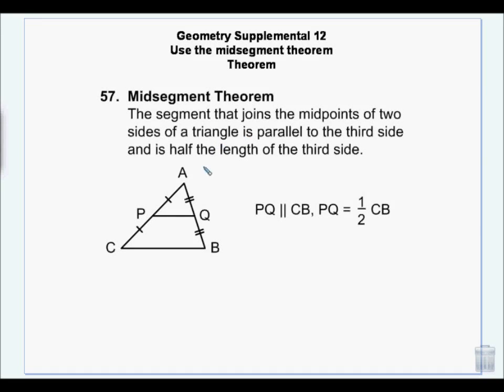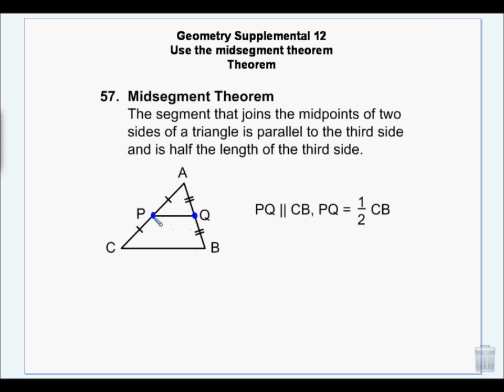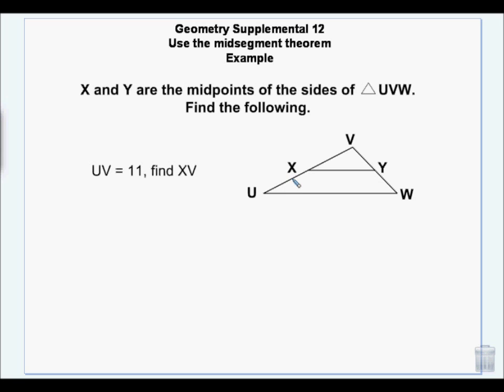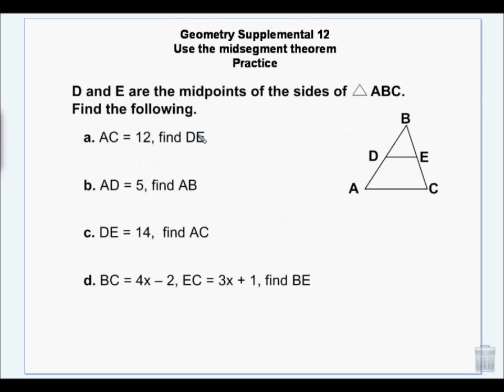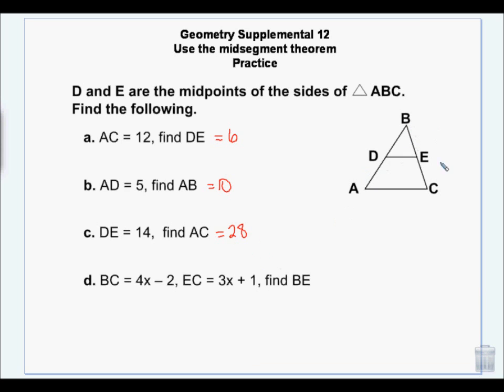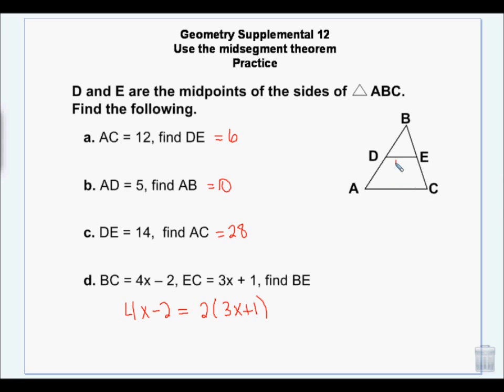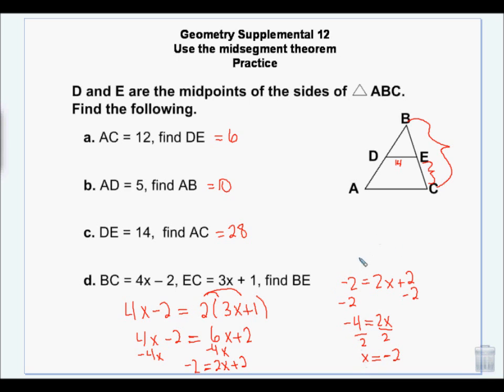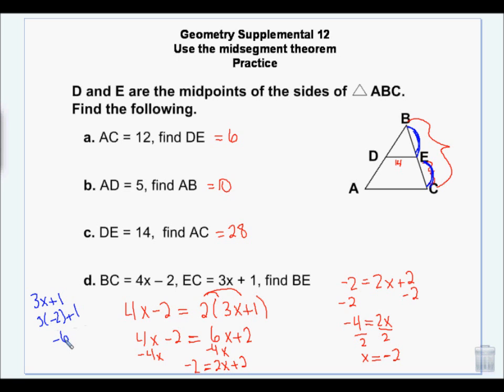Using the triangle midsegment theorem (G.8.S.12).wmv